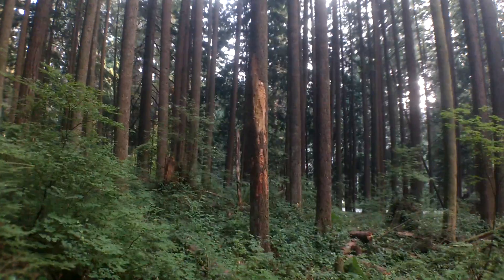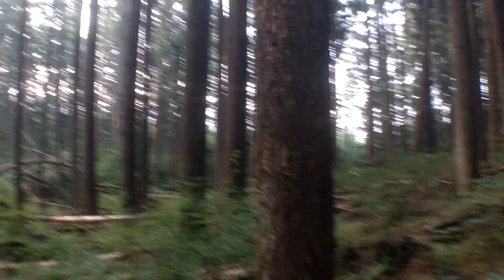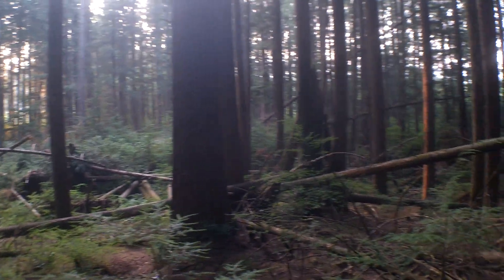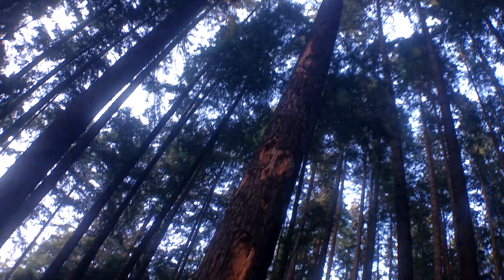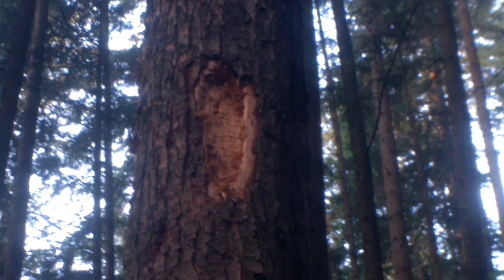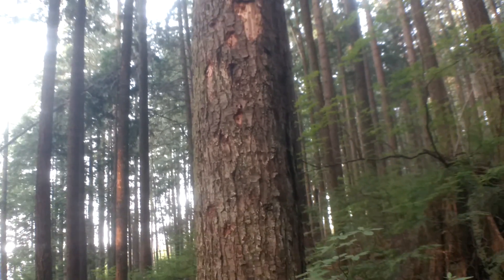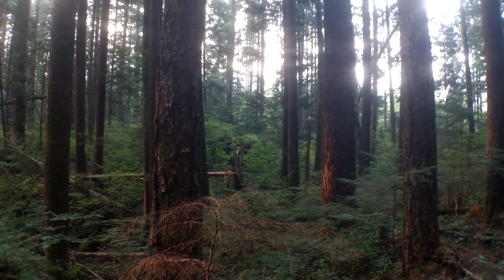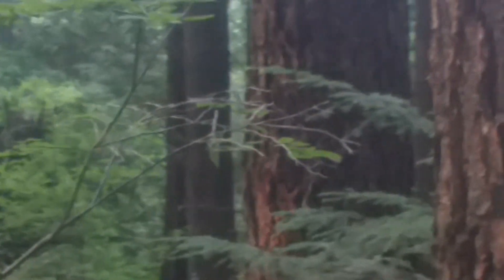Yikes, I may have walked into an ambush of sorts, it's a nerve tester of the 4th Natural Kind.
**Every one that thinks a bit had a curious side, dogs turn their head when they are curious and maybe just every breed.

Ps, you read this far, so you now realize in the title the (4th) really just looked good in the title... Thanks and share thru email to another country mate if you can, that helps on world exposures...

Tinman Bigfoot Tracker.